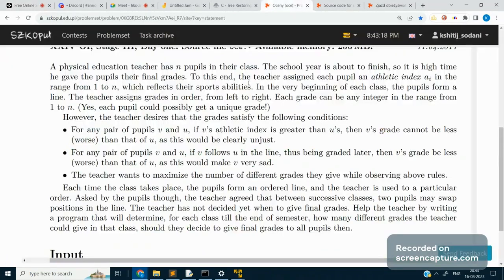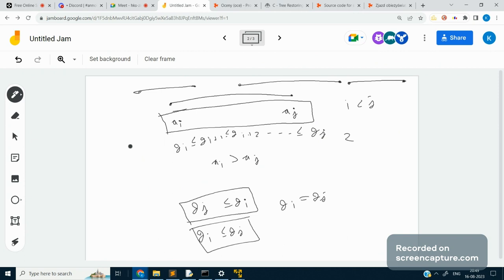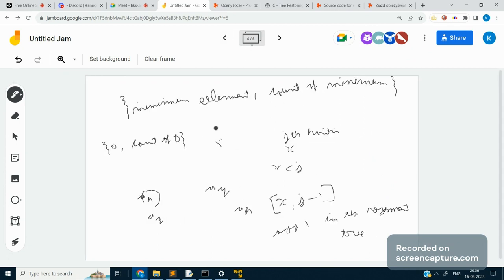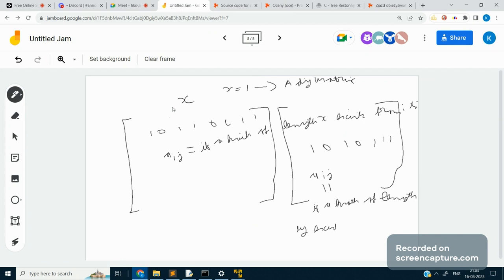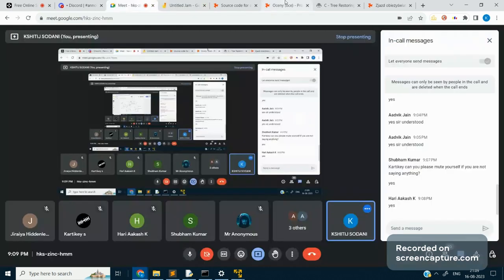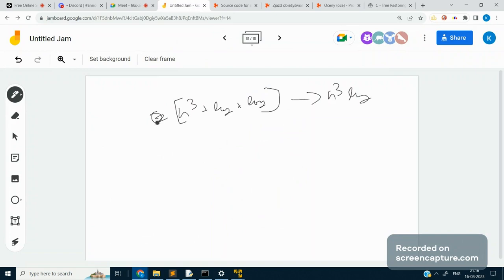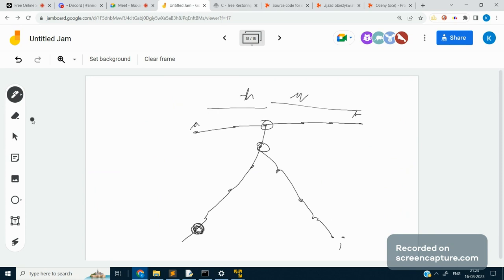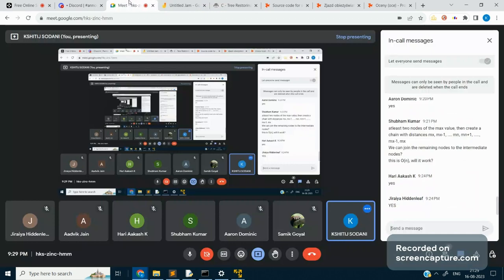Some Interesting Problems(Adhoc,Data Structures and Graphs) by Kshitij Sodani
0:00 POI17-Grades
16:39 POI19-Congress
35:38 AGC-5c